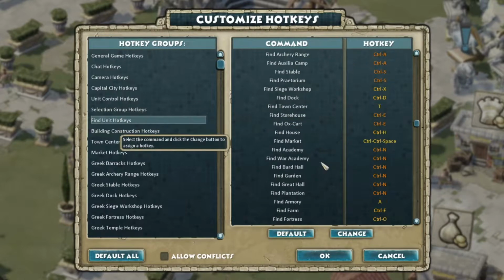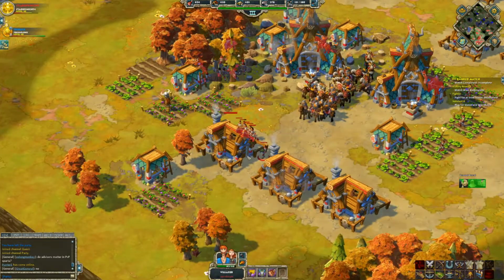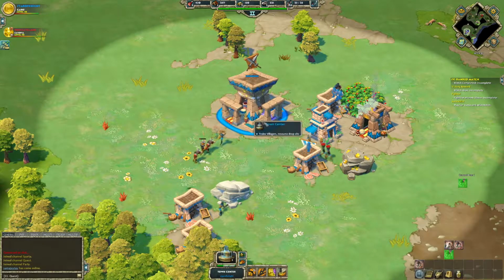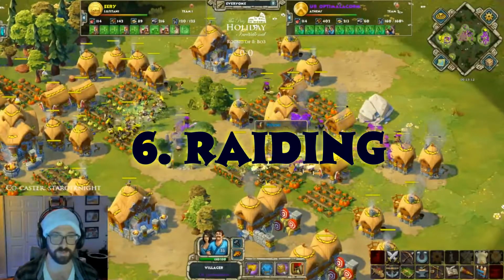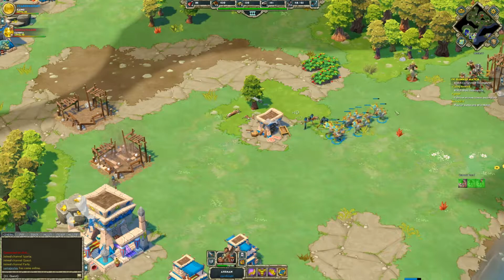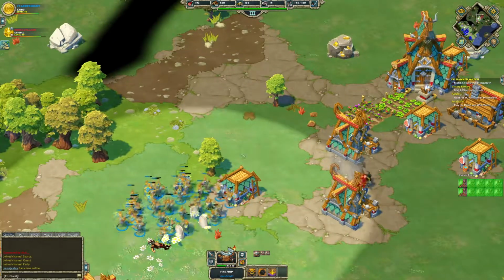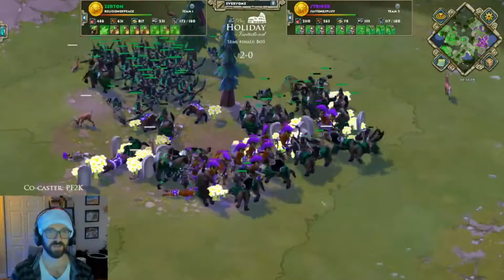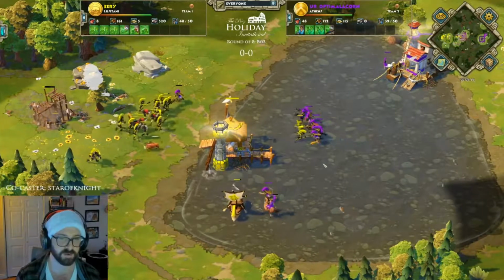10 Intermediate PVP Tips and Concepts - Age of Empires Online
Here are my top 10 concepts and tips you can use to improve after you already have a general understanding of the basics of Age of Empires Online.

1.Hotkeys
2.Know your Maps
3.Build Order
4.Spend your Resources
5.Scouting
6.Raiding
7.Map Control
8.Upgrades
9.The Surround
10.Watch High Level Games